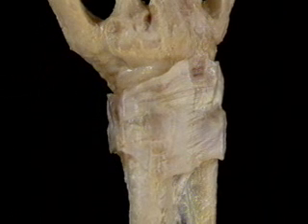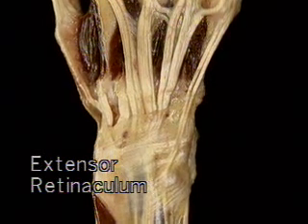1 3 5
فريق Free Your Mind